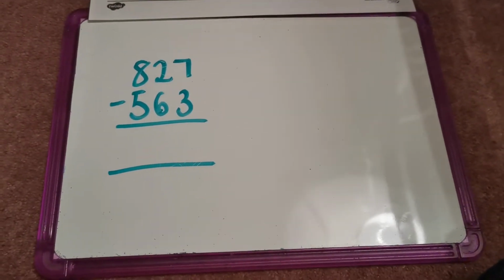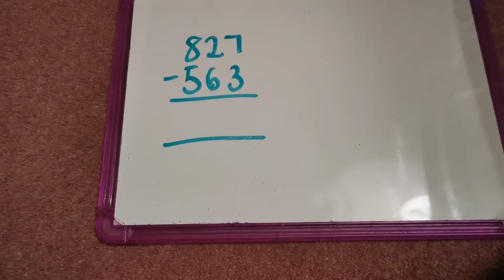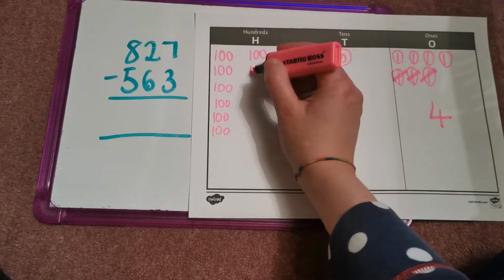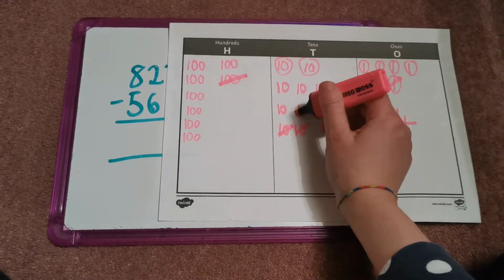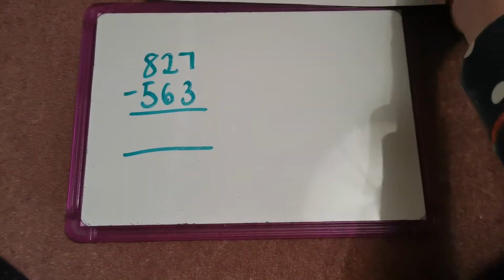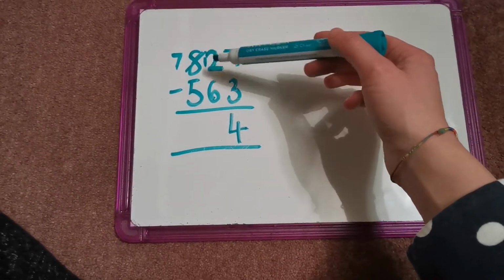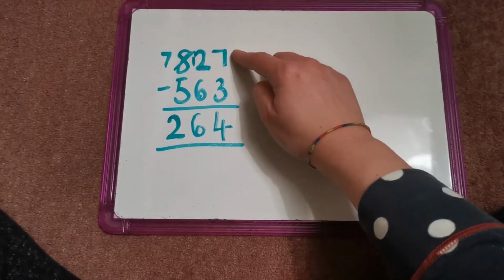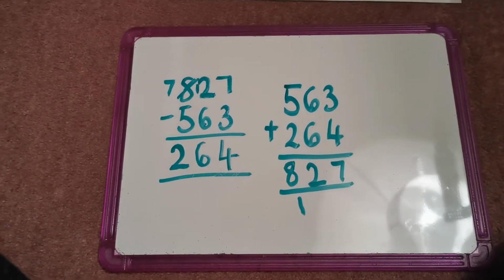Thursday- Column subtraction